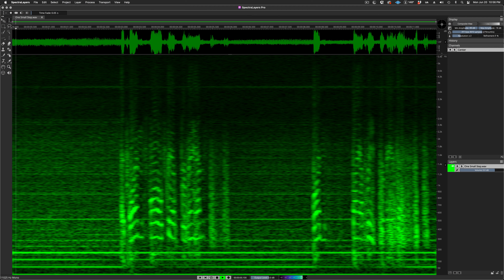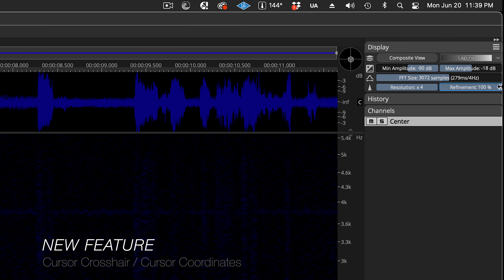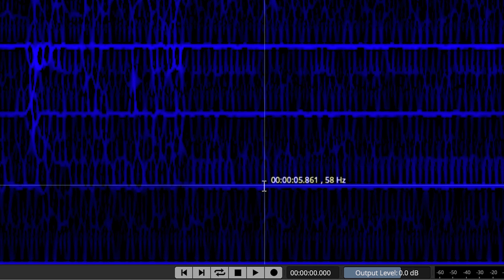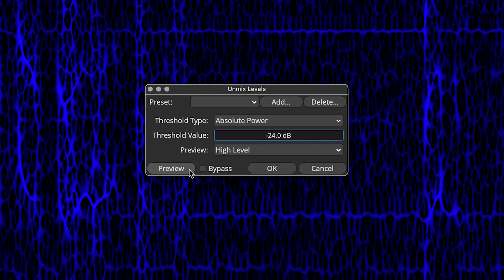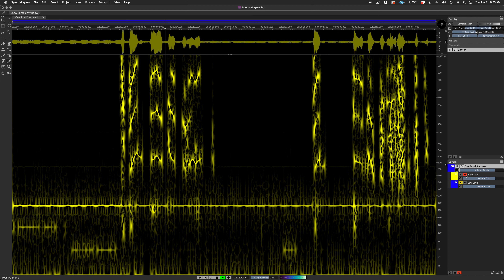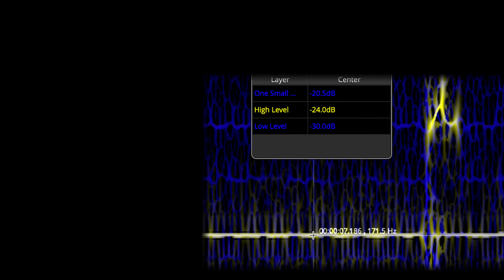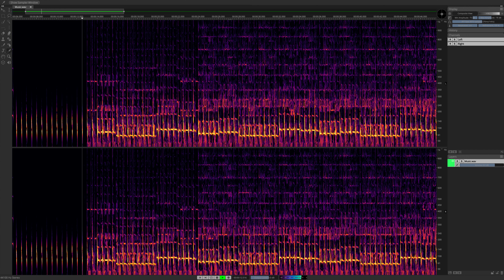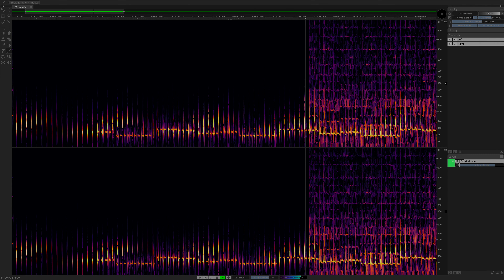Cursor Crosshair and Coordinates | New Features in SpectraLayers 9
Here we look at the new Cursor Crosshair / Cursor Coordinates features in SpectraLayers 9, in a historic audio sample repair/restore context. The new Unmix Levels feature is showcased as well. These new data display tools work in harmony with Dynamic Spectral Processing, in ways that allow you to craft your workflow in any way you like, with a constant focus on speed, power, and control.